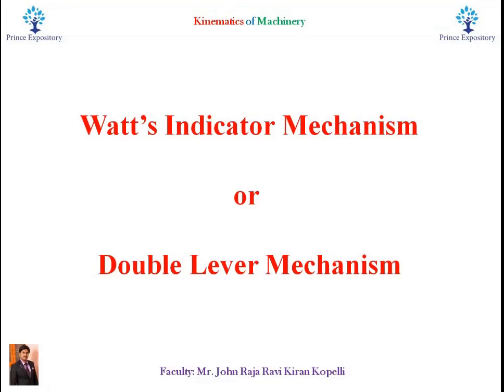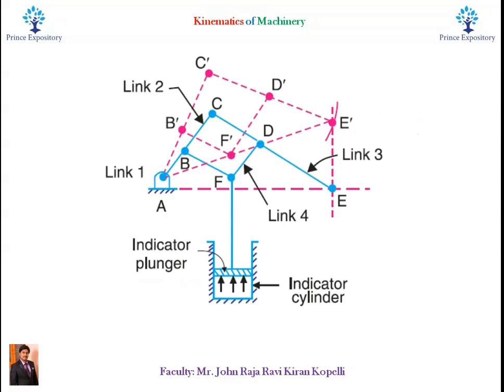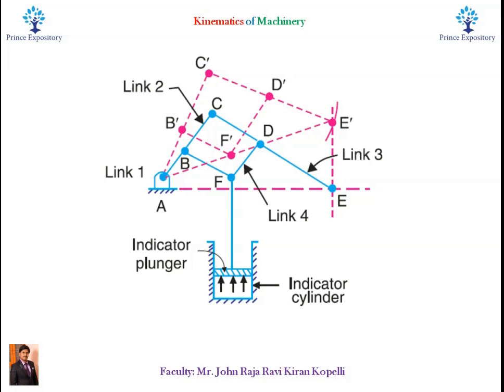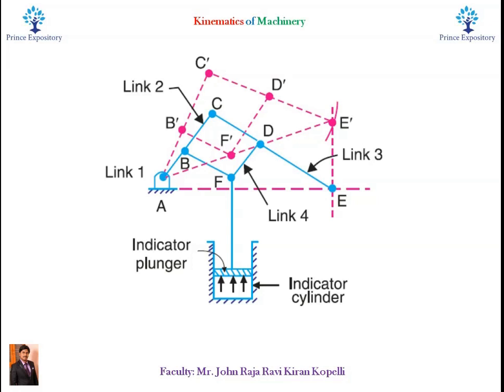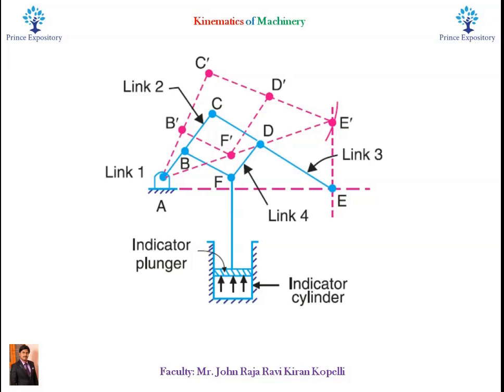Watts Indicator Mechanism or Double Lever Mechanism